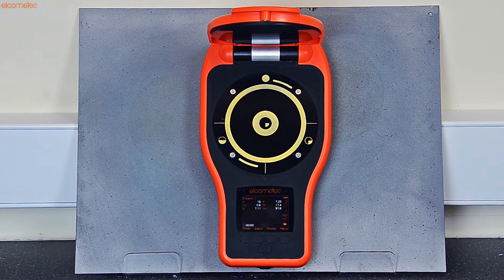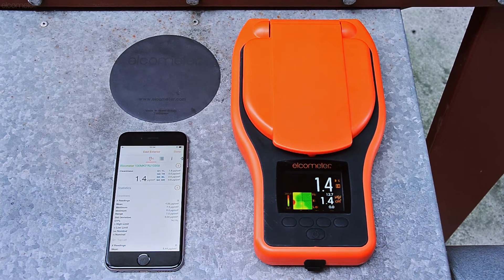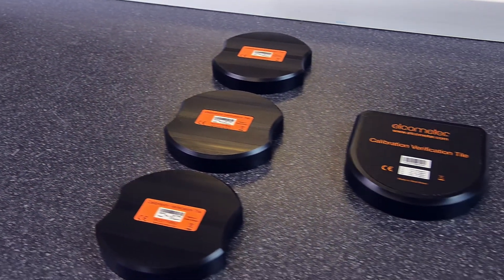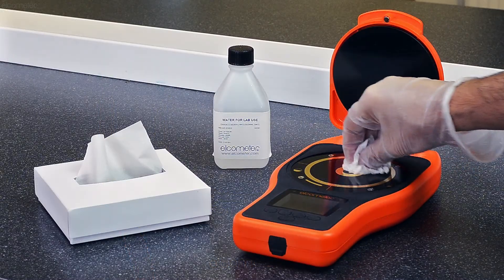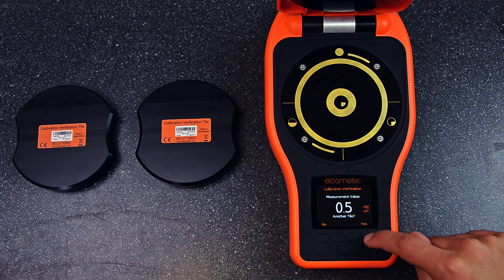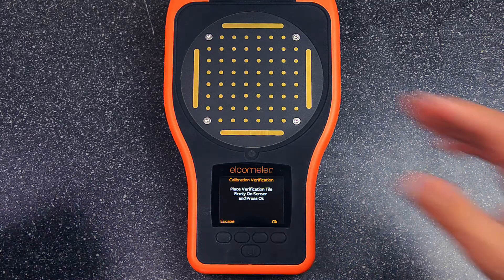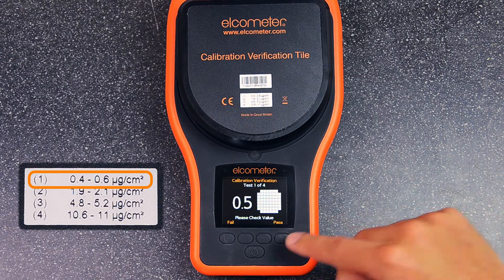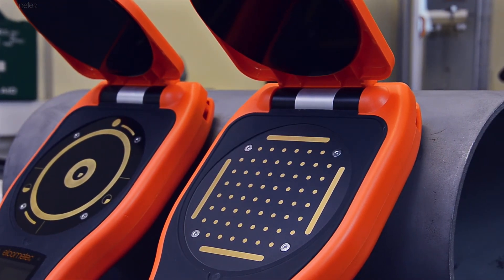Verifying the Accuracy of Elcometer 130 Salt Contamination Meters using Elcometer Calibration Tiles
Whether you are using an Elcometer 130 Salt Contamination Meter, or the Elcometer 130 Soluble Salt Profiler, each Elcometer 130 gauge is factory calibrated and ready to use, straight out of the box.

The Elcometer 130’s Calibration Verification Tiles allow you to quickly verify the accuracy of your Elcometer 130 anytime and anywhere.

The Elcometer Calibration Verification Tiles are used to check each gauge’s measurement electrodes by accurately simulating known salt concentrations. So, by comparing the results on the gauge with the values on the tile, you can quickly and accurately confirm that your Elcometer 130 is working within specification.

CONTENTS

0:39 Introducing the Elcometer Calibration Verification Tiles
2:20 Verifying the Elcometer 130
3:15 Verifying the Elcometer 130 SSP

As the Elcometer 130 and Elcometer 130 SSP have different measurement plates, there are two different versions of the Calibration Verification Tiles.

The Elcometer 130 requires three different Calibration Verification Tiles of different values, and it is recommended that all three tile values are used to confirm the Elcometer 130’s accuracy.

However the Elcometer 130 SSP has a single tile, which allows the user to verify each gauge’s accuracy across its measurement range.

Before you begin any verification procedure, you must first remove any test paper, magnetic disks, or calibration tiles from the test plate, and then carefully clean and dry the sensors using the deionised water and the sensor wipes provided.

ELCOMETER 130 STANDARDS:

SSPC Guide 15

ELCOMETER 130 SSP STANDARDS:

NSI 009-32, SSPC Guide 15, Bresle Equivalent ISO 8502-9 Test Method